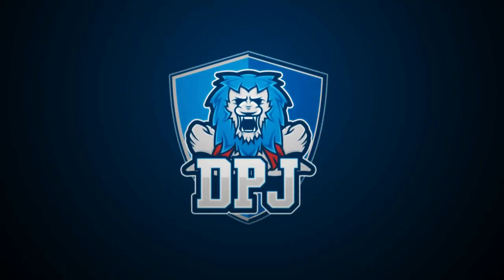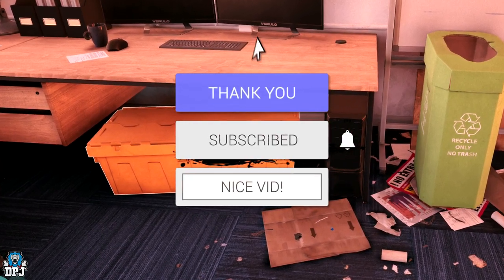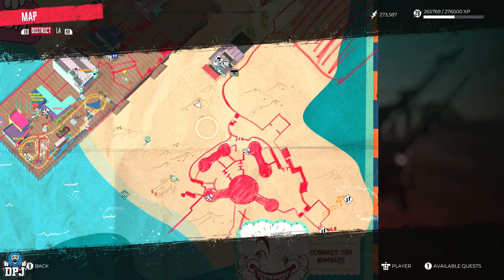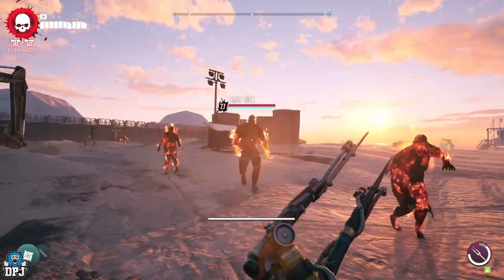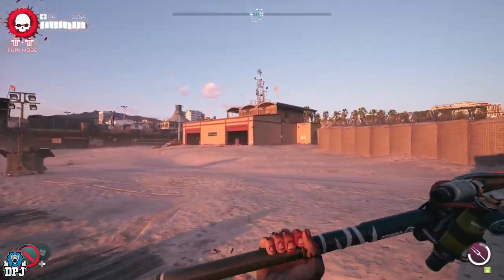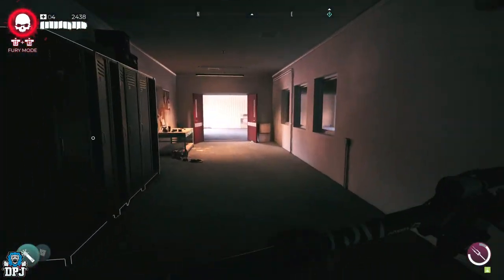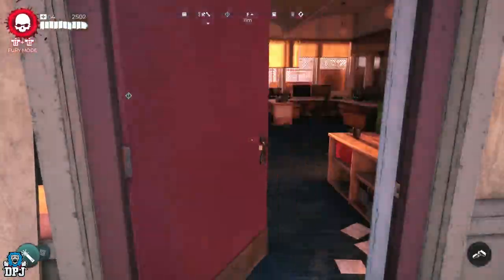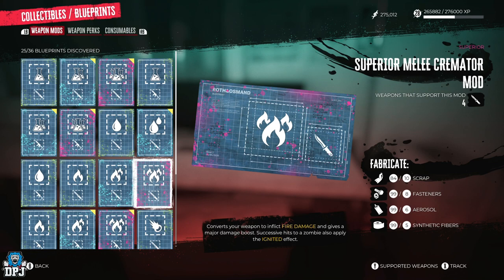Dead Island 2: Whats Inside The Secret Lifeguards Kit Box? - Superior Melee Cremator Mod Guide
Dead Island 2 Superior Melee Cremator Mod Guide - The Lifeguard Kit Box is found within the Pier area and to open this box you need to locate a zombie crusher called Beack Hunk, he will reward you the Lifeguard Kit Box Key used to open this locked crate. This will then reward you the Superior Melee Cremator Mod.